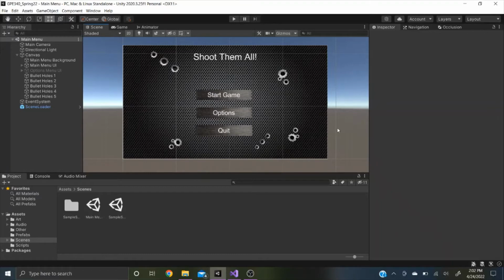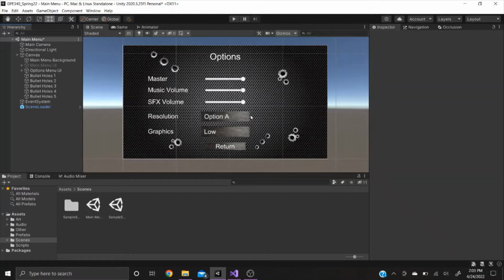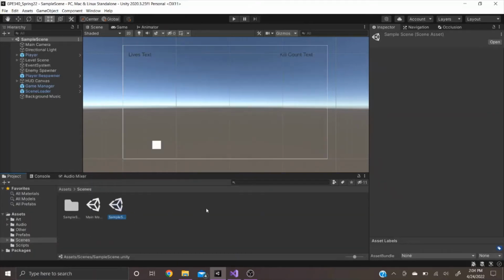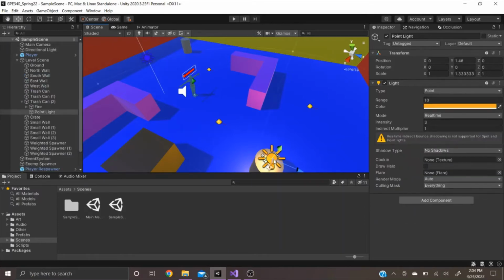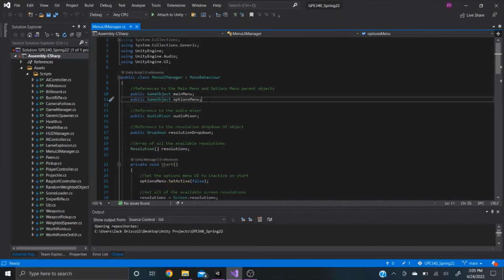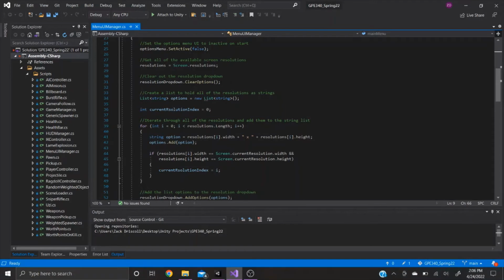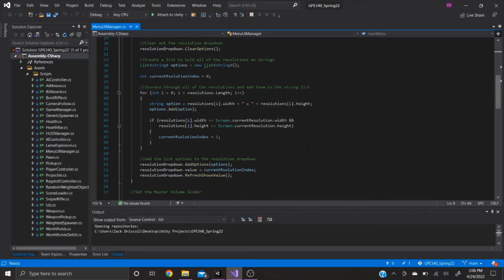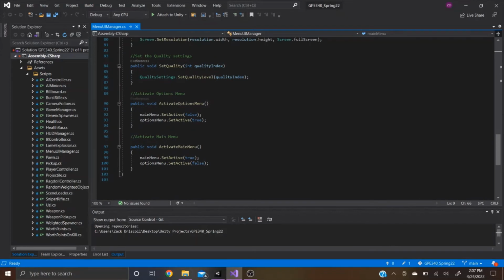GPE340 Topdown Shooter Milestone 5